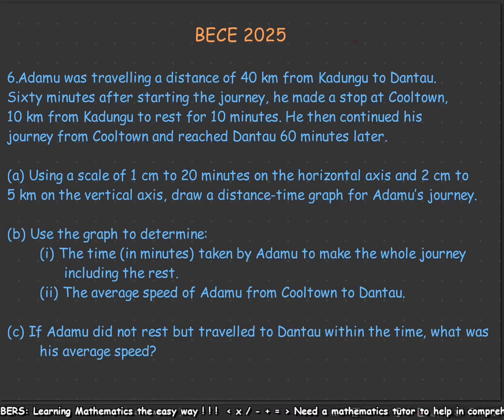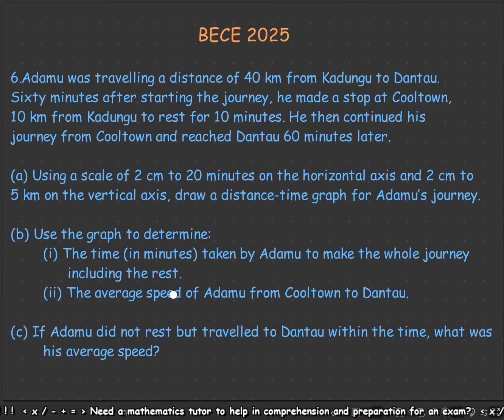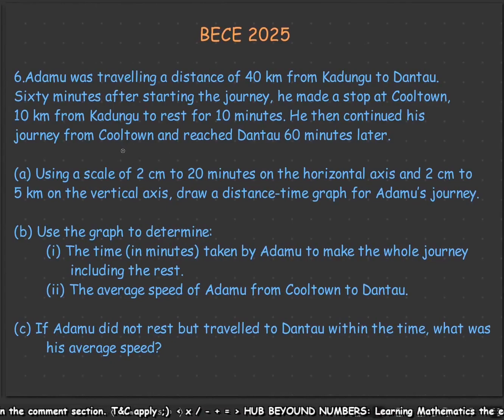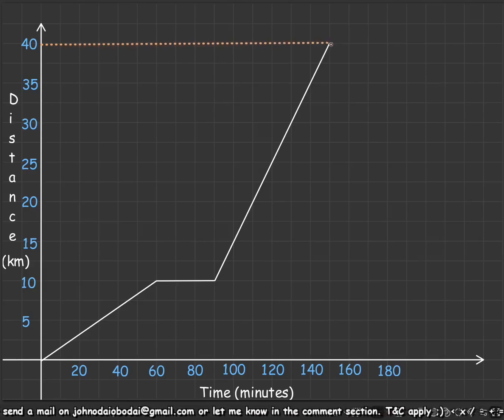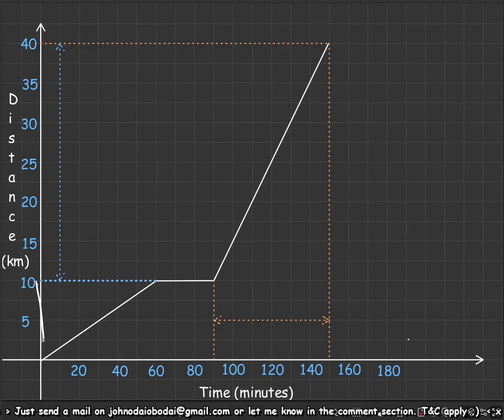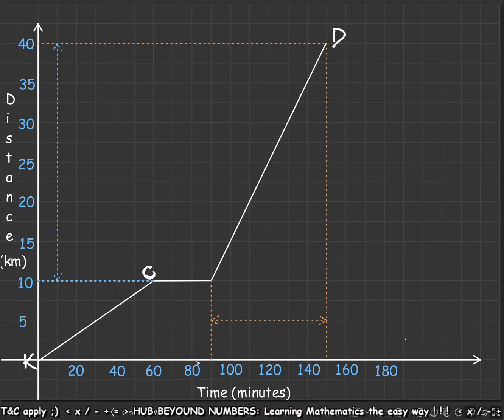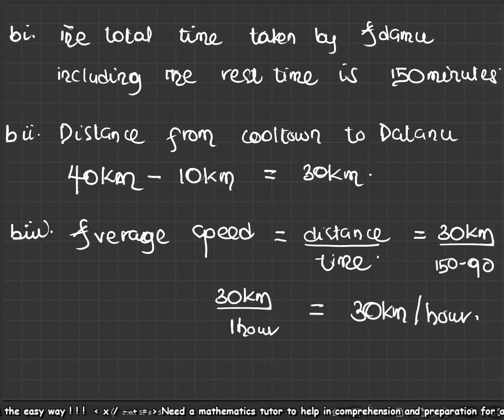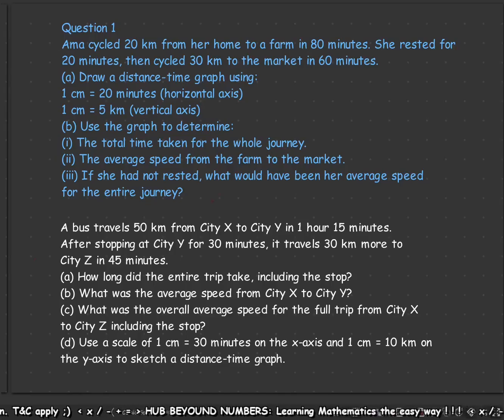2025_BECE_Q6_Distance_Time_Graph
In this video, we tackle Question 6 from the 2025 BECE paper using a real-world journey example. You’ll learn:

How to draw a distance-time graph

How to determine time and speed from the graph

What happens when a rest is included